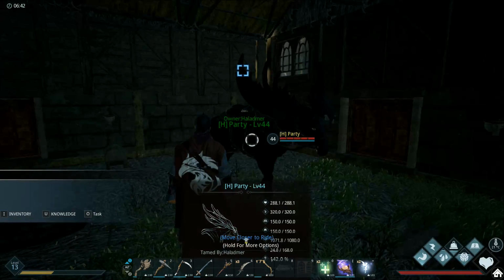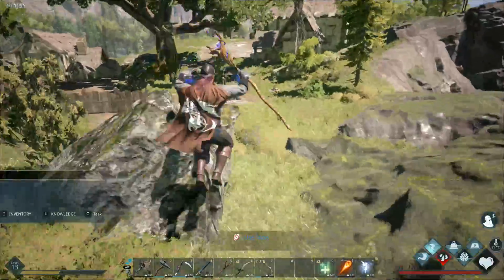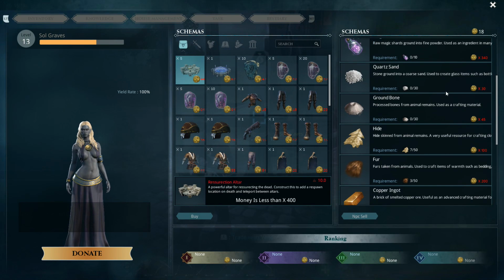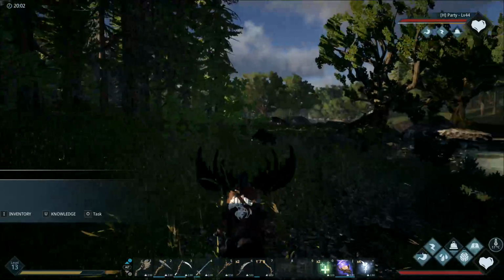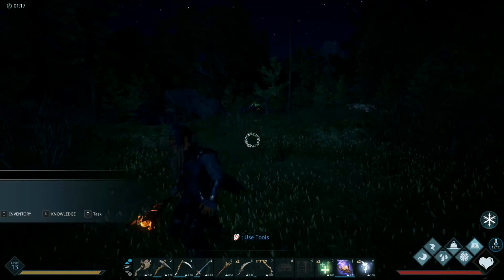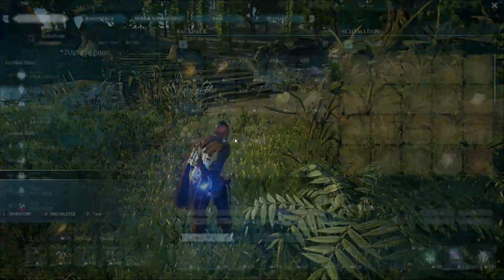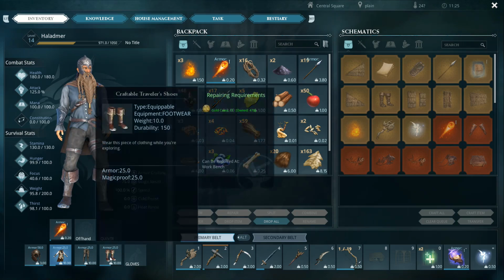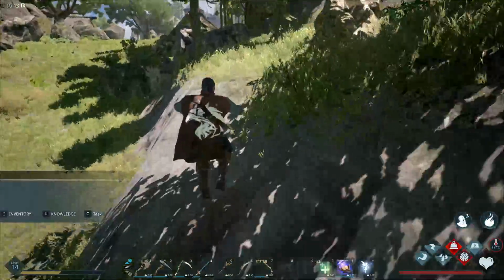Dark and Light | Multiplayer | Running With Wolves! (Twitch Livestream Replay)